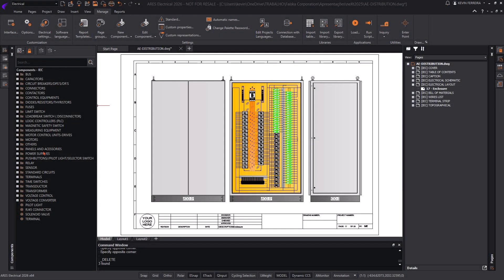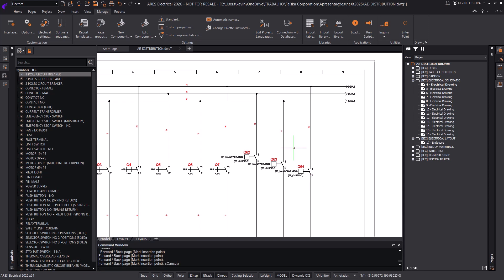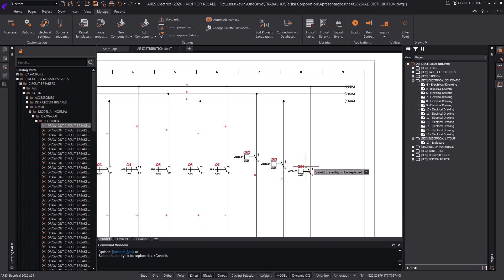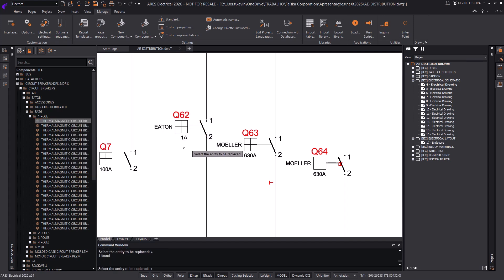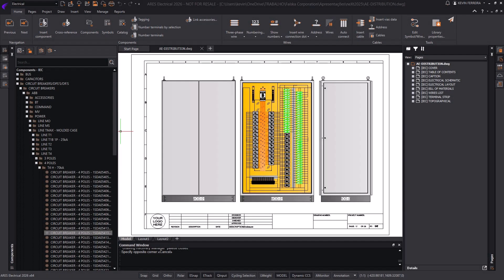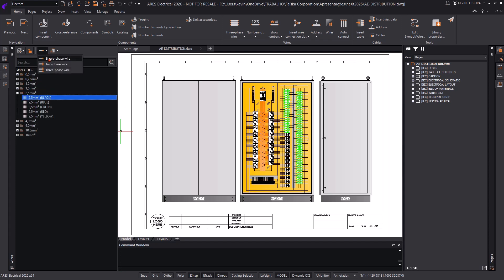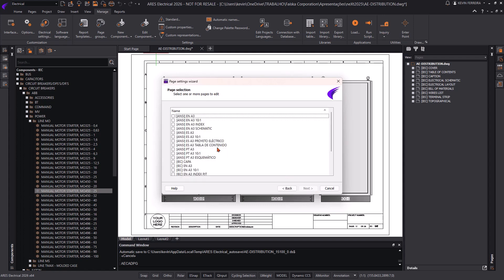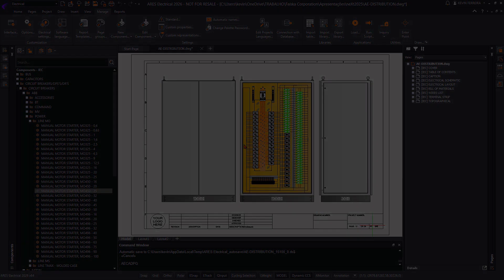What's new in ARES Electrical 2026 – Smarter Components Libraries & Cloud CAD Collaboration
– Explore the latest innovations with ARES Electrical 2026!

This release delivers major enhancements to your electrical CAD workflow, making it more flexible, collaborative, and globally accessible.

What’s new in ARES Electrical 2026?
✔️ A completely redesigned Symbols Palette for easier component management
✔️ A new Catalog Parts Palette for faster and more intuitive part selection
✔️ Multi-page navigation directly in the cloud with ARES Kudo
✔️ Improved component search with highlighted terms
✔️ Standardized English attributes for global collaboration
✔️ A refreshed interface with modern icons and usability upgrades

Combined with ARES Kudo’s cloud-based collaboration features and the industry-leading flexibility of ARES Commander and ARES Touch, ARES Electrical 2026 empowers electrical designers worldwide.

The ARES Trinity of CAD™

🔹 ARES Commander: Full DWG editing on multiple computers, with offline access
🔹 ARES Touch: On-the-go DWG editing on smartphones and tablets
🔹 ARES Kudo: Seamlessly read, edit, and collaborate on drawings online, with automatic synchronization between Commander and Touch

🎥 Video Chapters

00:00 Introduction to ARES Electrical 2026
00:19 Symbols and Catalog Parts
00:30 Streamlined Design Process Overview
01:00 Working with Generic Symbols
01:31 Pages Navigator
01:44 New Palette Engine
02:01 Updated User Interface and Icons
02:14 English Metadeta
02:32 Major Enhancements in ARES Electrical 2026